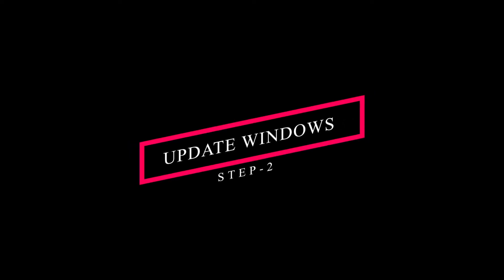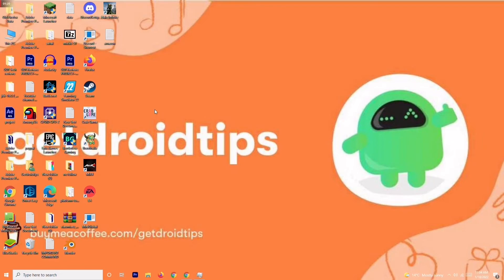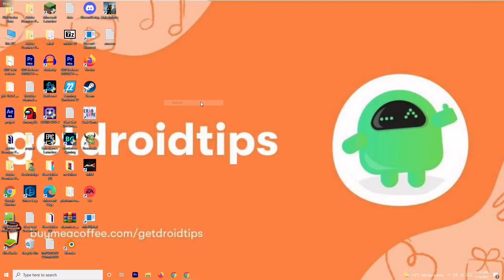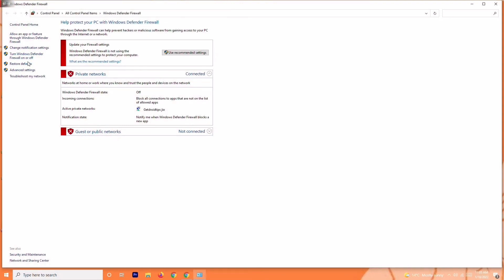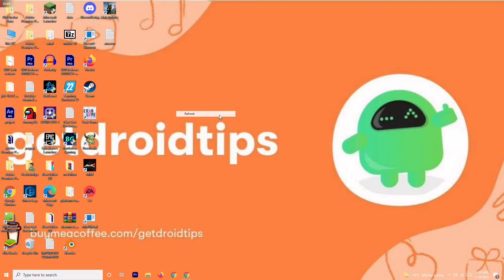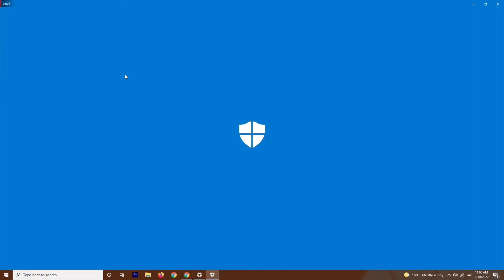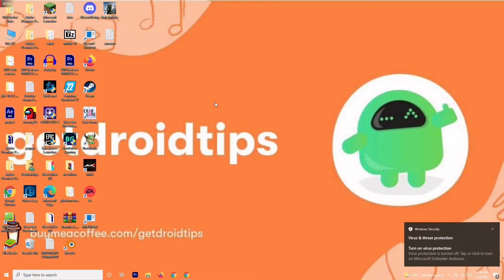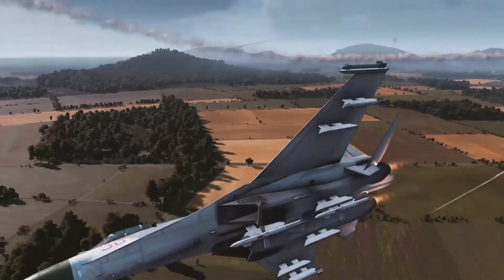How to Fix WARNO Crashing at Startup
WARNO, also known as Warning Order is a new real-time strategy (RTS) game that brings the World War III battle simulator on your PC that lets you command your customized battlegroup and lead hundreds of Cold War-era units to victory on dynamic, tactical battlefields. The game is developed and published by Eugen Systems. It is now available to PC in early access via Steam. Now, some of the PC gamers are reporting that they’re encountering the WARNO Crashing issue on PC while startup.

So, if you’re also one of the victims then make sure to follow this troubleshooting guide to fix the issue completely. Here we’ve shared a couple of possible workarounds that should gonna help you out. These days PC games and even console games are prone to startup crashing or not launching issues whatsoever which isn’t limited to the developers. It seems that several issues or reasons at the players’ end can also cause the startup crashing issue.

Why Does WARNO Keep Crashing?
As we’ve already mentioned, there can be several reasons behind the startup crashing or the game not launching issues whatsoever. Such as issues with the incompatible PC configuration, an outdated graphics driver, an outdated Windows version, an outdated DirectX version, or even an outdated game version, etc. can cause multiple conflicts with the game launching. While the missing or corrupted game files, overlay apps, etc. can trigger such issues.

Additionally, it seems that the outdated game launcher, unnecessary background running tasks, startup apps, antivirus or security software issues, issues with the Visual C++ Redistributables, etc can become other possible reasons that need to be fixed completely. So, without wasting any more time, let’s get into it.